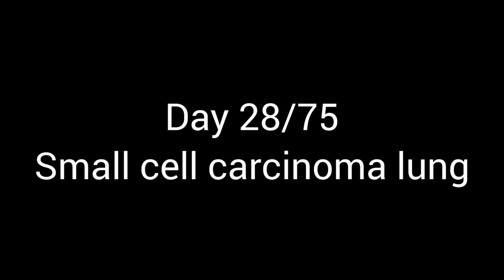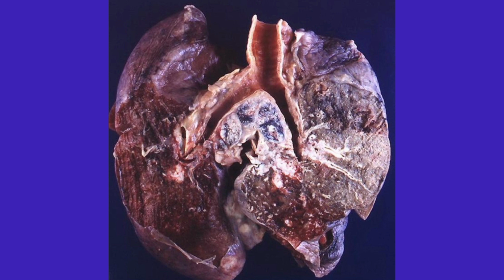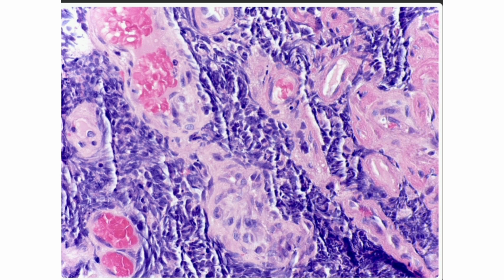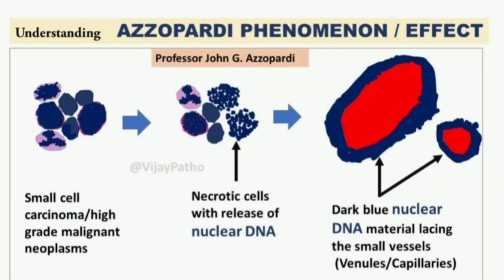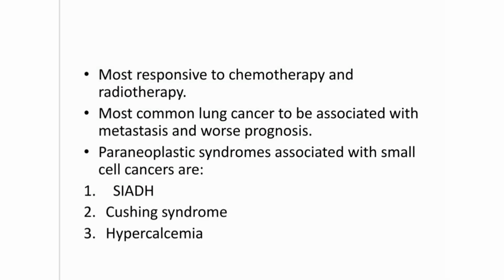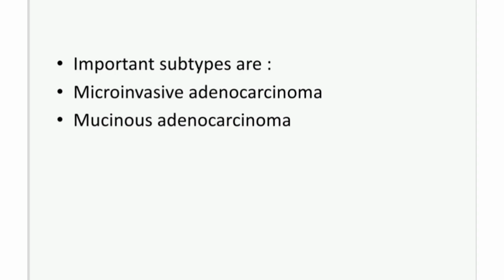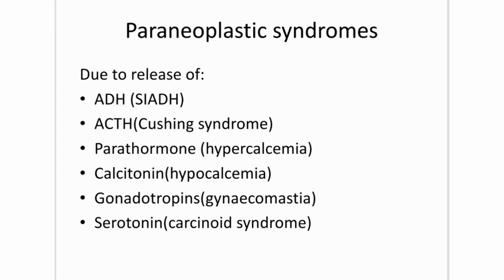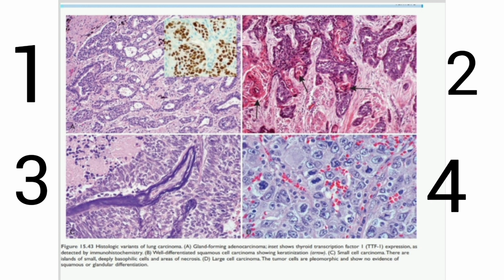Lung tumours | Day 28/ 75 | PATHFEAST